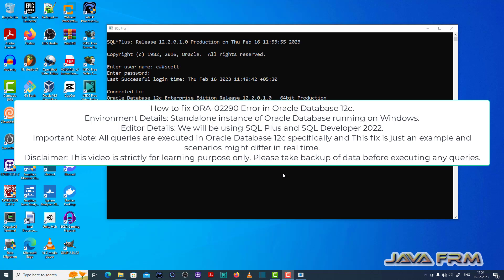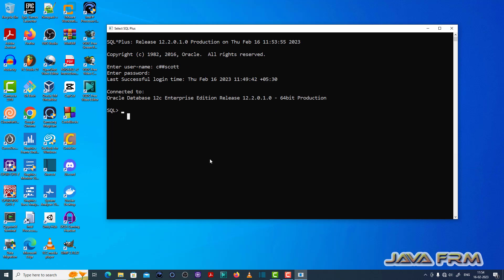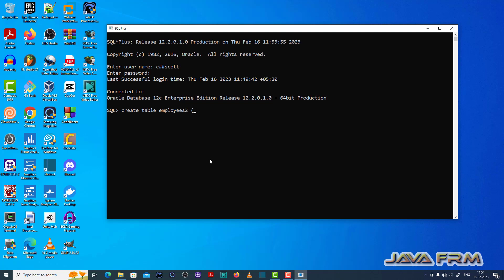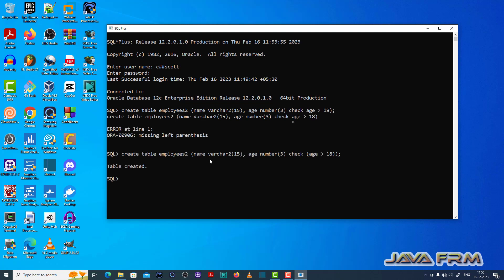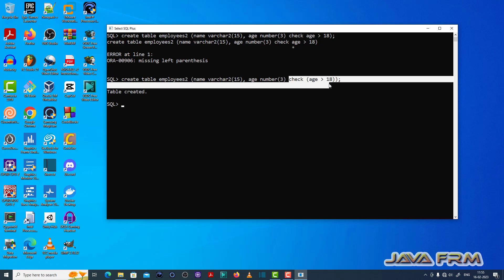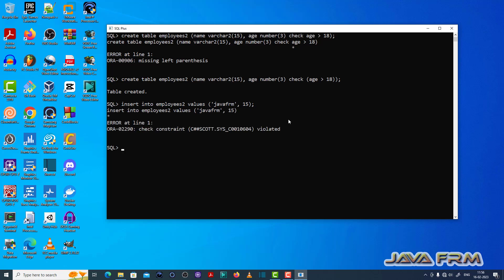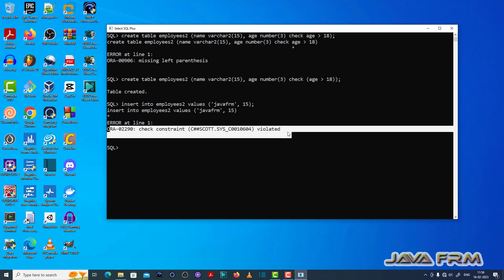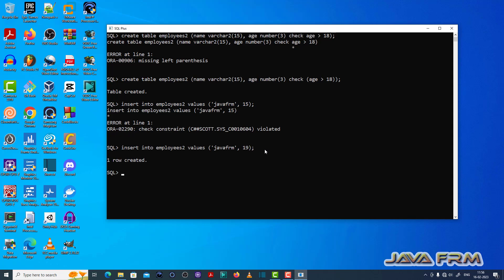ORA-02290: check constraint (string.string) violated - Oracle Database 12c Error Messages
ORA-02290: check constraint (string.string) violated.
Cause: The values being inserted do not satisfy the named check constraint.
Action: do not insert values that violate the constraint.